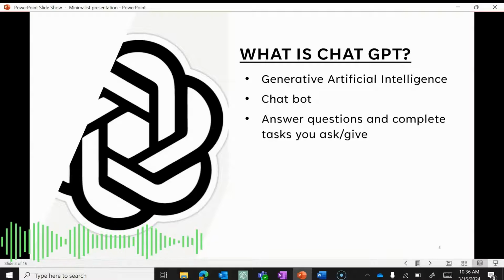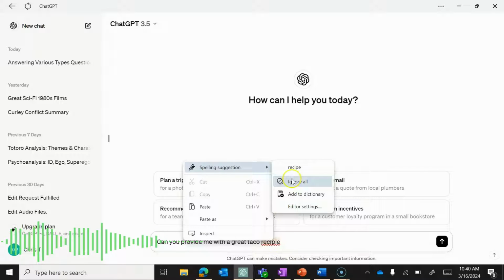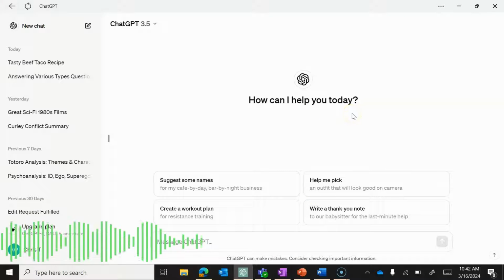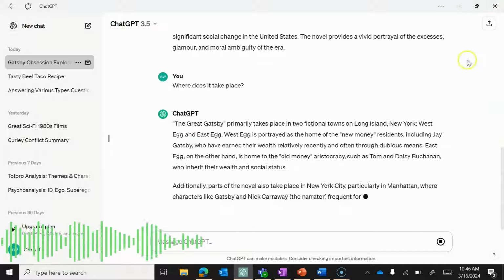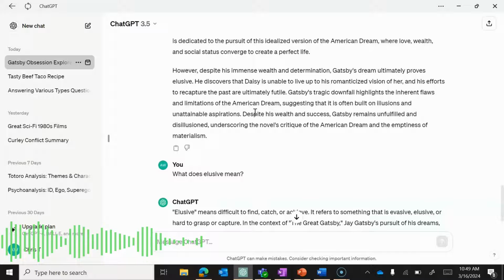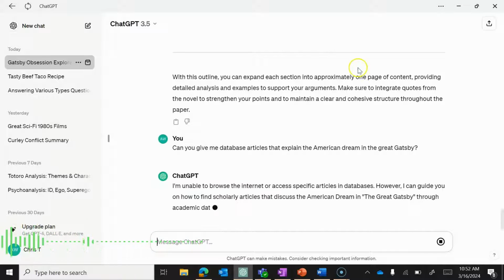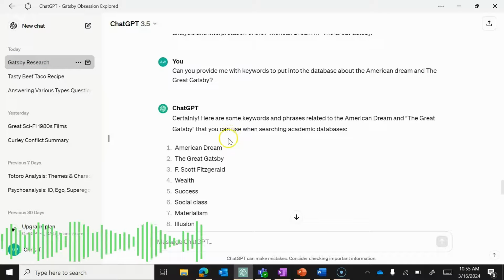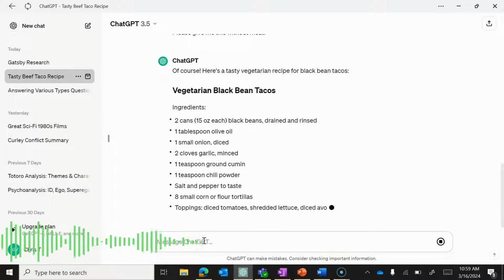ForStudents: How to use ChatGPT for High School Students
ChatGPT and other AI are making their way into businesses and education. It's not something to run from nor fear. In this video, you'll see how you can use ChatGPT (and other AIs) to help aide in your learning. Here, I cover:
0:35 - Video Agenda
1:10 - What is ChatGPT/AI?
2:30 - How do we access it?
3:25 - Using ChatGPT
4:53 - Project Model
6:57 - Question Words
14:17 - Commands
22:00 - Closing

All videos are created specifically for Valley Stream North High School and the Valley Stream Central High School District. However, if you are a teacher and find the information useful, please watch.